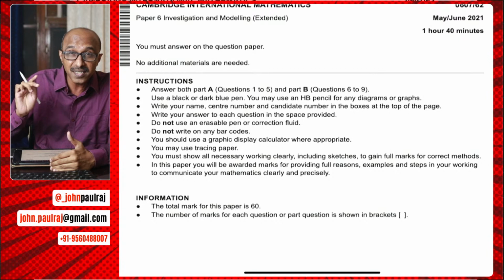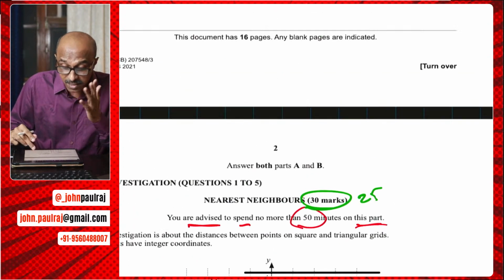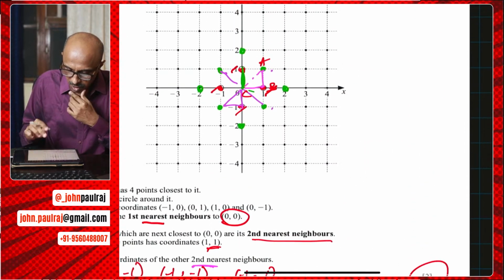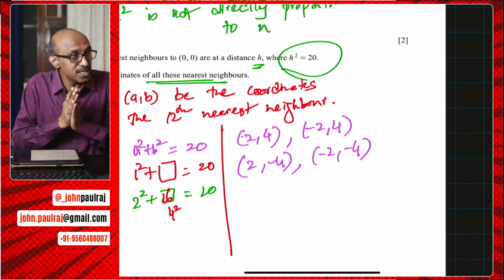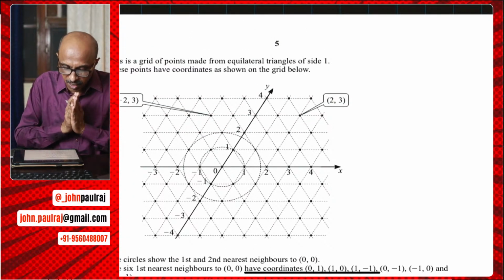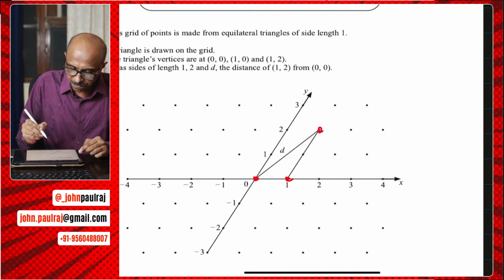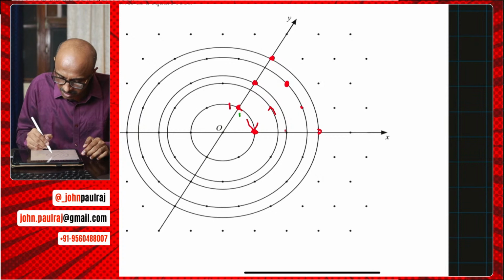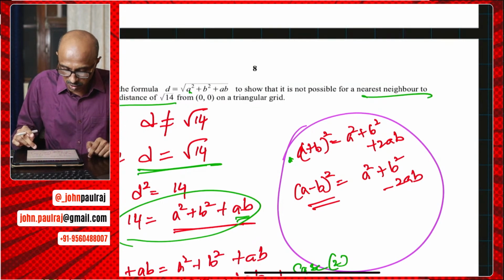INVESTIGATION | IGCSE 0607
In this session, I will share some tips on how to approach a Paper 6 scenario for IGCSE International Math 0607. And as an example, we'll solve the Investigation section from the June 2021 exam.